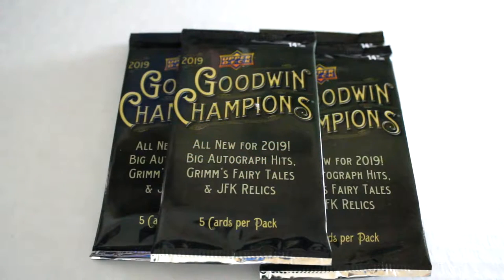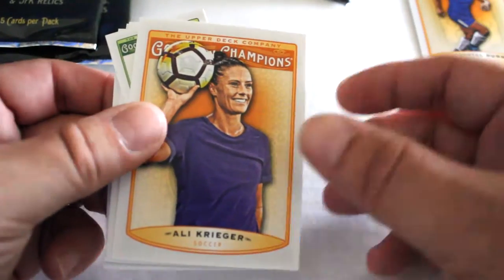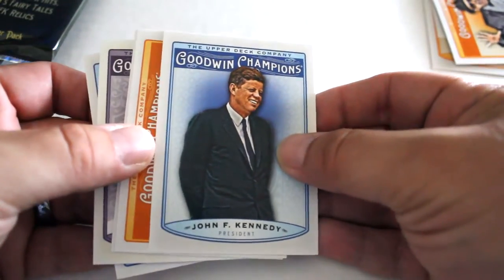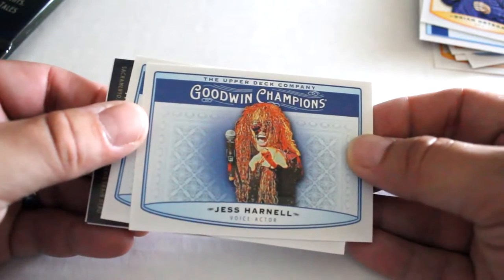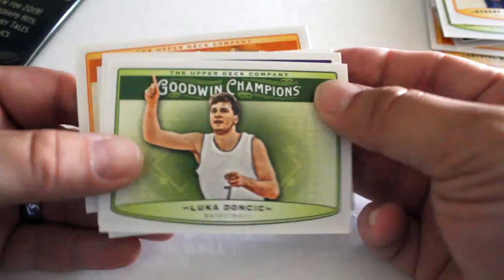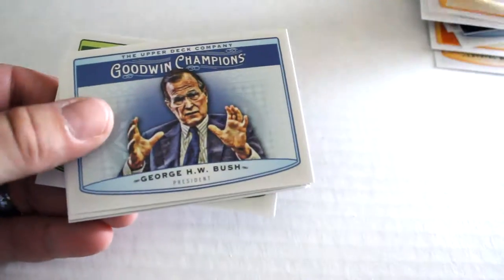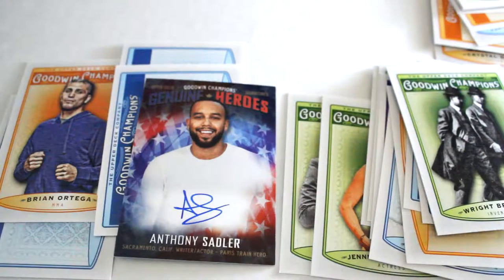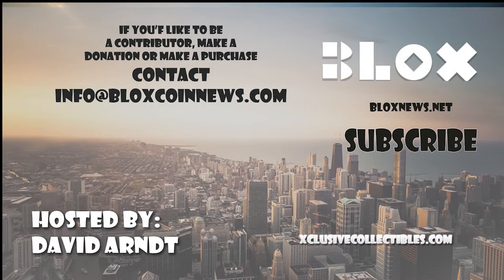2019 Upper Deck Goodwin Trading Card Preview & Hobby Pack Break | Xclusive Collectibles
In this episode of Xclusive Breaks, we check out the 2019 Upper Deck Goodwin set.  We open some hobby packs to check out the design, inserts and music, sport, and hero cards.  We even pull an auto and a relic!

Blox Cards & Xclusive Collectibles is bringing a new look at collectibles & trading cards. We're opening everything! All sports, nonsport tradingcards, collectibles, everything to give you a better look into your favorite collectibles.

We have experience helping businesses, bloggers and online stores attract more customers and get more business.  We offer affordable SEO, marketing, web design, website optimization and services to help your business or your blog get in front of more people, faster.

Check out logical-logistics.net and bellair.com for world-class business logistics & shipping services

For Illinois legal family law services, check out serritellalaw.com and for Illinois real estate legal services zaralawgroup.com

For Texas residential & commercial real estate, check out pridestreetrealty.com